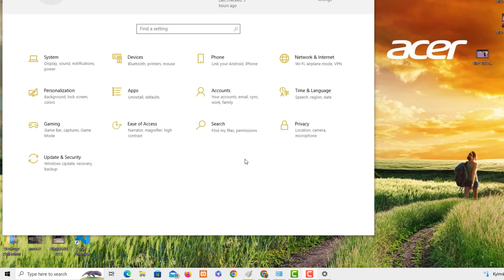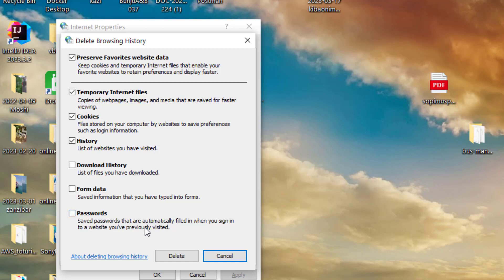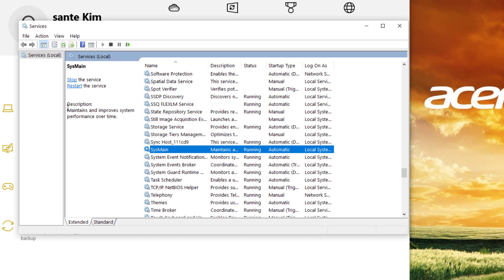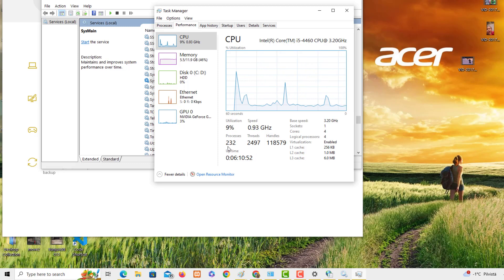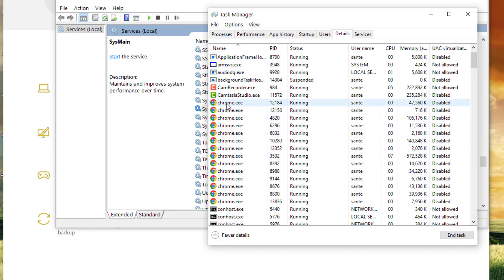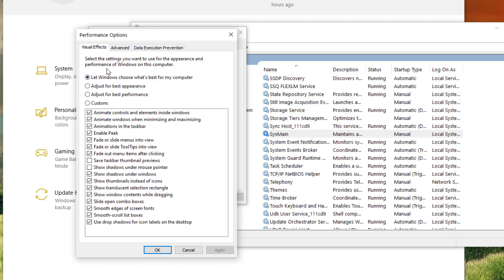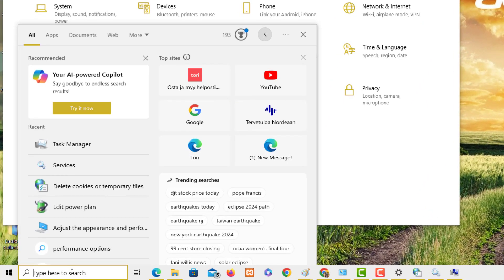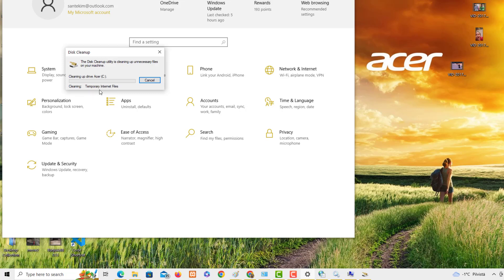How to fix and speed up | RAM | Memory | Disk | GPU | Internet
How to Fix and Speed Up Your RAM: Discover effective methods to troubleshoot and enhance the performance of your RAM (Random Access Memory). Learn techniques to identify and resolve common issues, optimize memory allocation, and ensure smooth operation for your system.

Boost Your Memory: Tips to Fix and Speed Up RAM: Uncover strategies to elevate the performance of your computer's memory. From troubleshooting memory leaks to optimizing RAM usage, explore practical solutions to enhance speed and responsiveness for seamless computing.

Optimize Your Disk: Fixing and Speeding Up Storage: Dive into techniques to troubleshoot and accelerate your disk performance. Explore methods to diagnose disk errors, defragment drives, and optimize storage configurations for improved speed and efficiency.

GPU Troubleshooting: Fix and Speed Up Graphics Processing: Unlock the potential of your GPU (Graphics Processing Unit) with troubleshooting tips and performance optimization strategies. Learn how to address graphical glitches, update drivers, and fine-tune settings to maximize graphics performance for gaming or productivity.

Speed Up Your Internet: Fixing and Optimizing Connection: Enhance your online experience by addressing common internet connectivity issues. Explore troubleshooting steps to diagnose network problems, optimize router settings, and improve bandwidth allocation for faster and more reliable internet speeds.